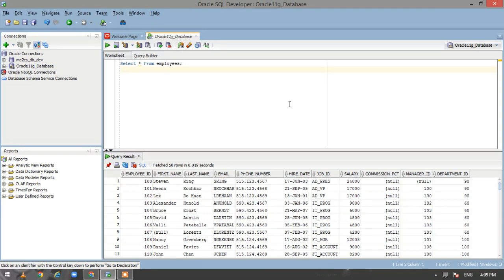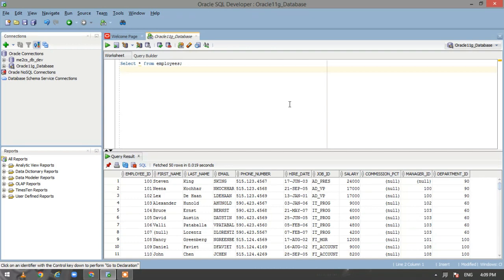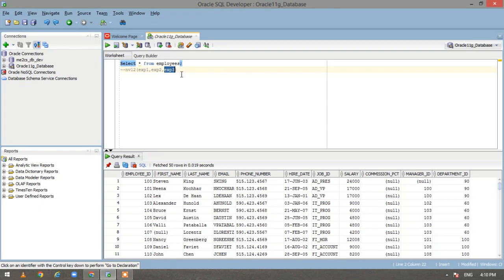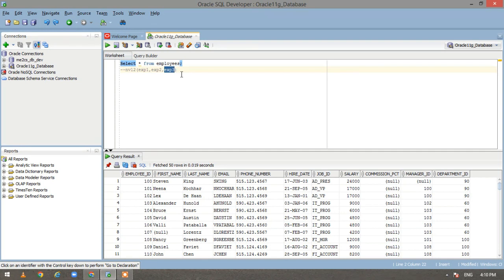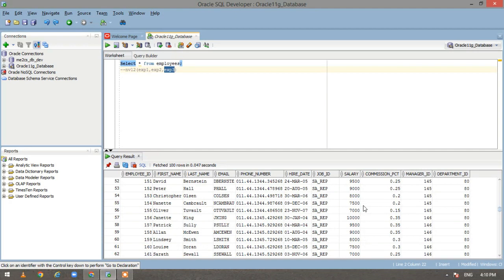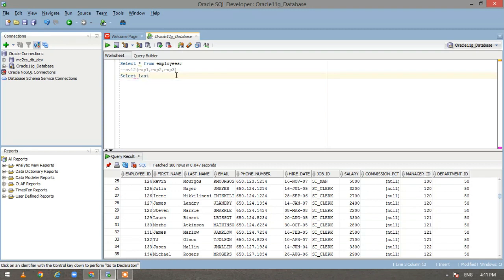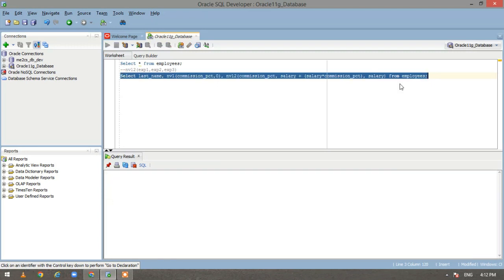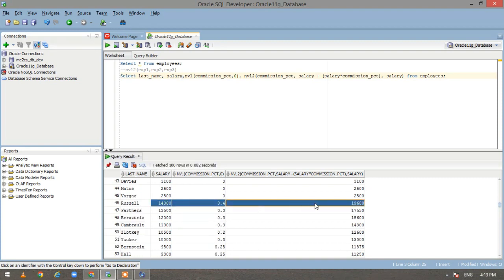NVL2 Function In Oracle SQL